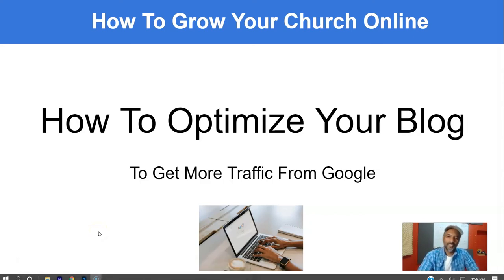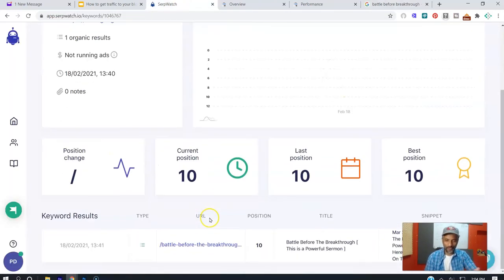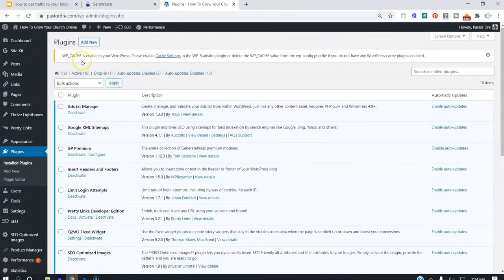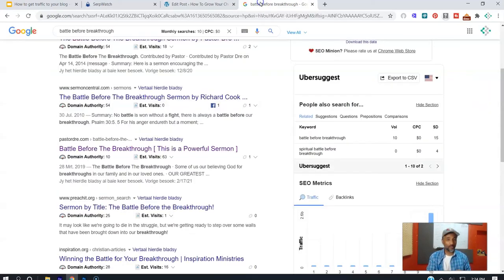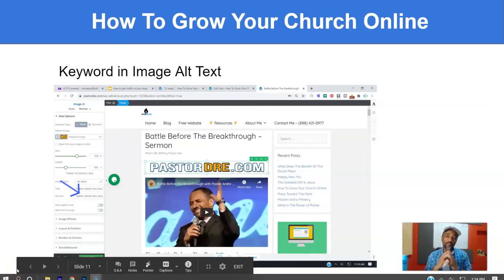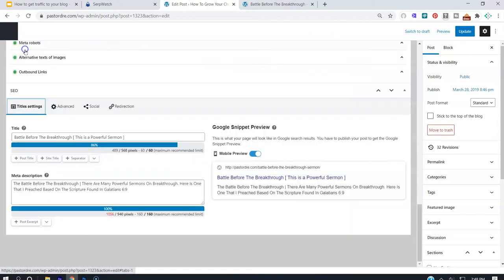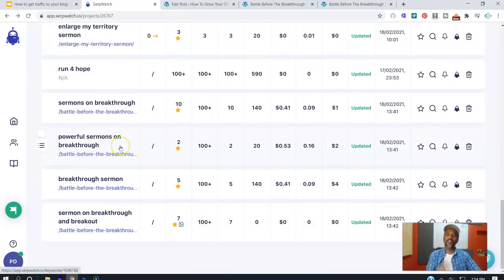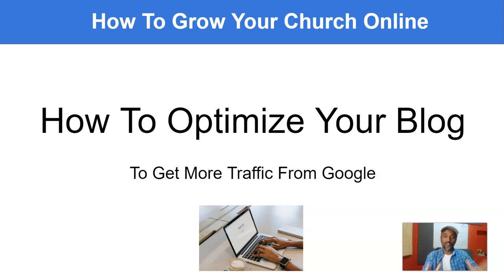How To Optimize Your Blog To Rank Higher In Google [ Free Course]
Learn How To Optimize Your Blog To Rank Higher In Google. This Is An Amazing Course And It Is Free.

Check it ou.